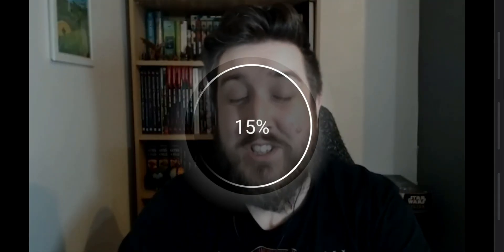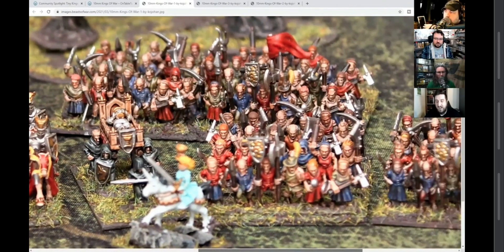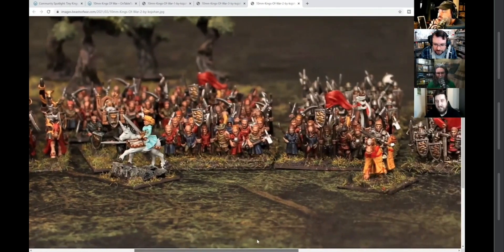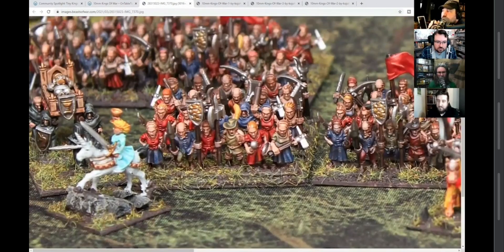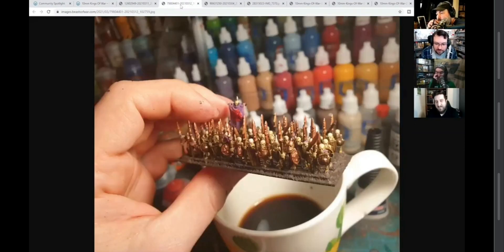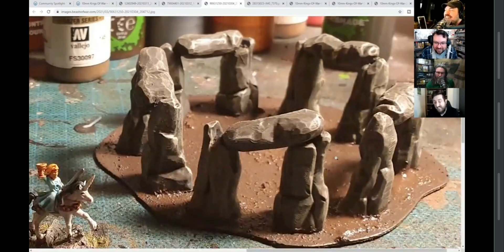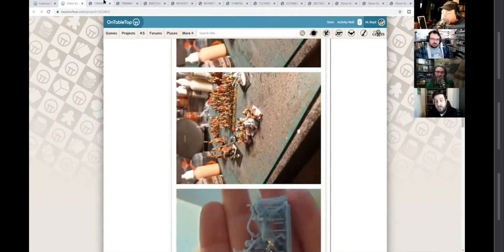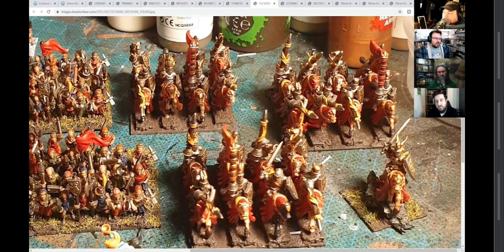Backstage Golden Button 2